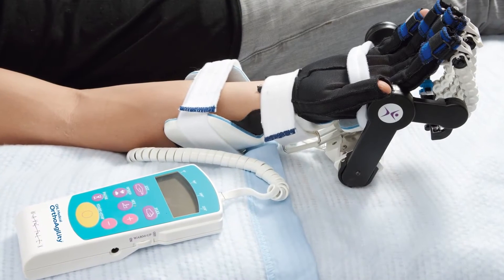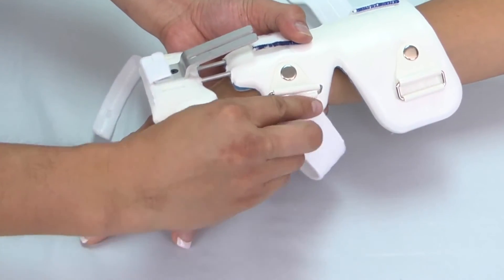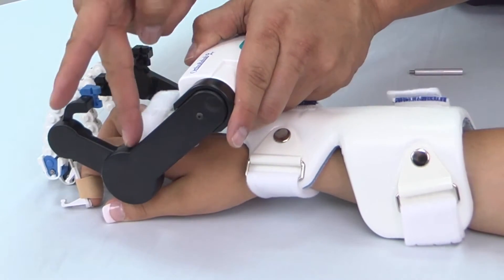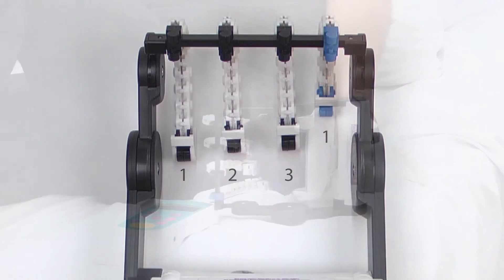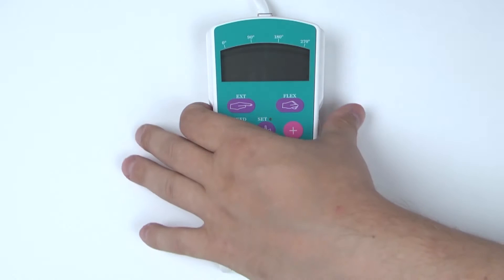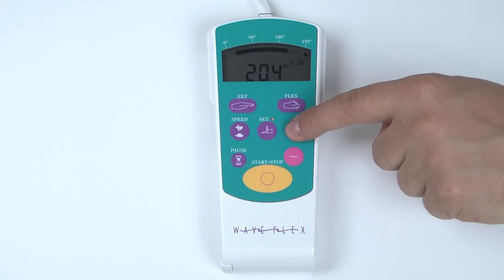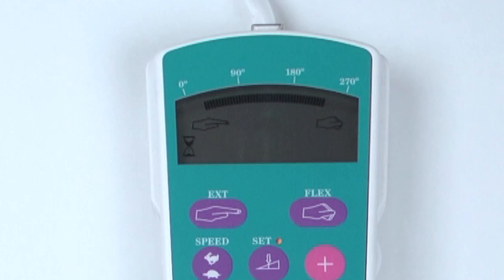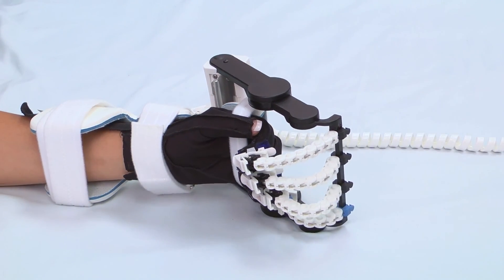Arthromoteur (CPM) des Doigts "OrthoAgility 6000X"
Attelle des Doigts «OrthoAgility 6000X»
Avec ajustement numérique.
Amplitudes : MCP 0°-90°, PIP 0°-110°, DIP 0°-70°
Taux de mouvement : 30-120 secondes par cycle
Pause : 0°-60° en fin de flexion et/ou extension
Force : 1,6kg faible-4,3kg forte
Réchauffement débute à 50% d’amplitude de mouvement programmé

Marque : QAL Medical
Origine : USA

CASA MEDICA sarl.
Villa n°89, rue Frantz Fanon
16033 Dar-El-Beida.
Algiers, Algeria.